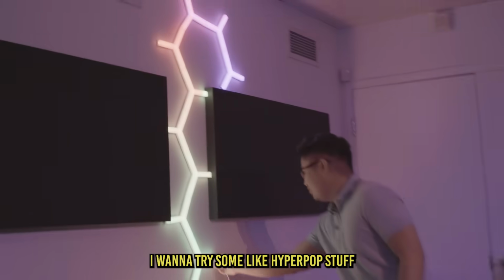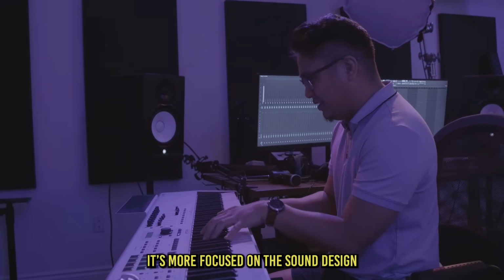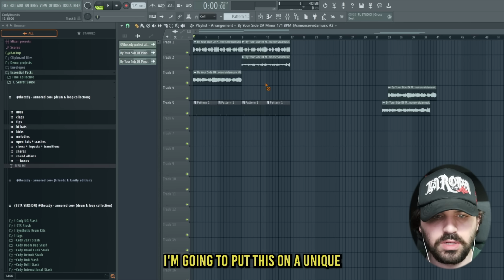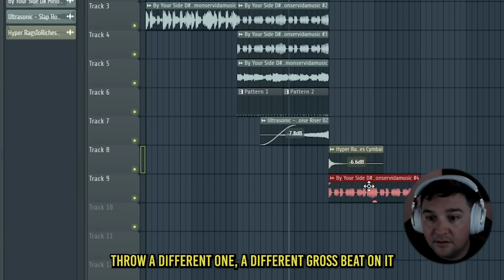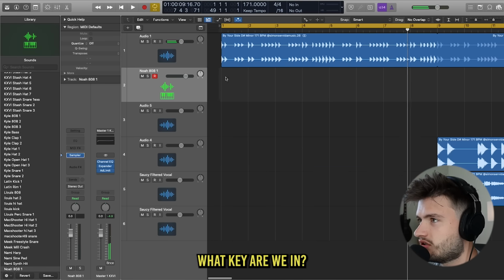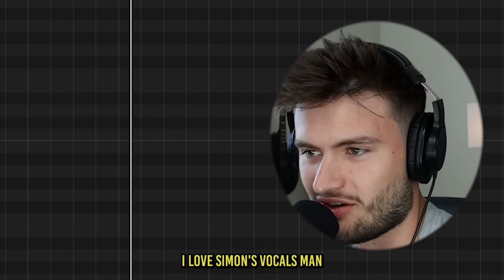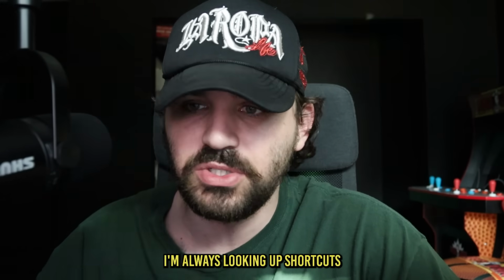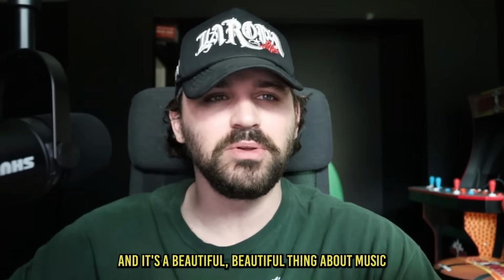Bedroom Producer vs Industry Producer: What’s The Difference?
In this video, I brought in 4 producers and I gave them only 10 minutes to flip the exact same sample! We are going to learn what is the difference between an amateur bedroom producer vs an experienced industry producer!